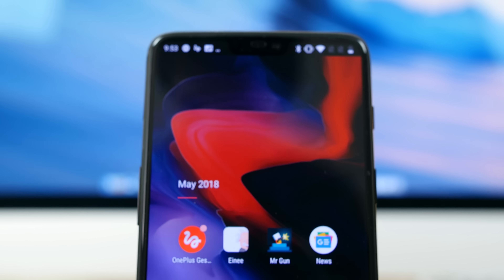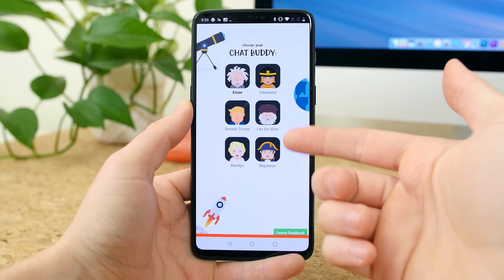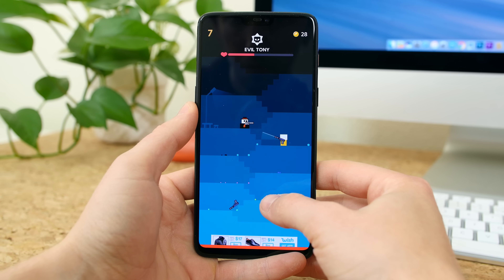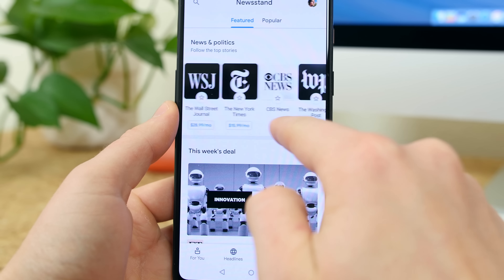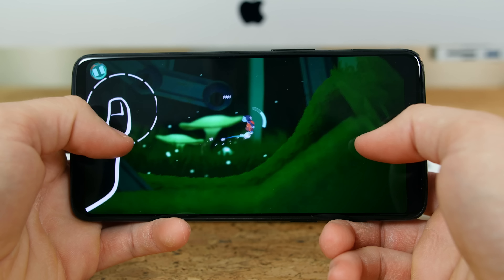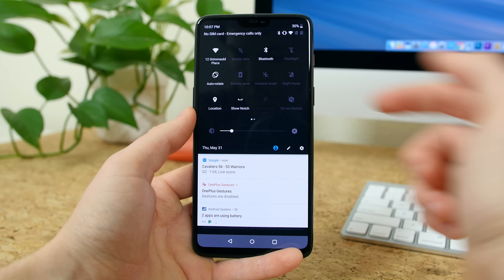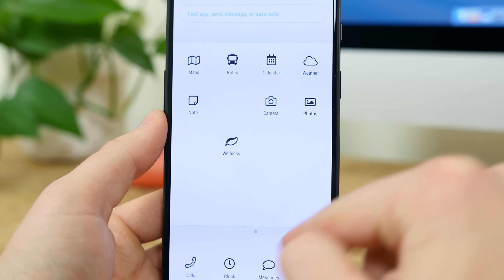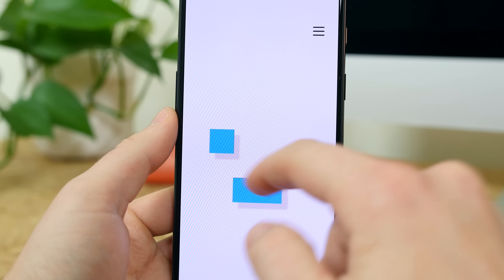Top 10 Android Apps of May 2018!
We've compiled a top 10 list of our favorite Android apps to hit the Play Store in May 2018. The apps highlighted in this video include OnePlus Gestures, Einee, Mr Gun, Google News, Opera Touch, Still Here, GoArt, Nacho Notch, Siemp, and Dissembler. Which app is your favorite?